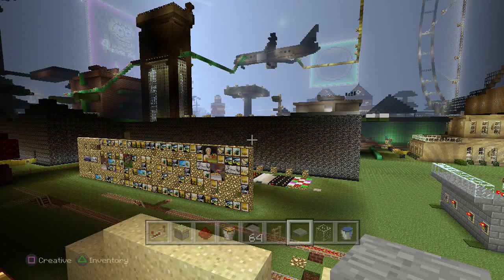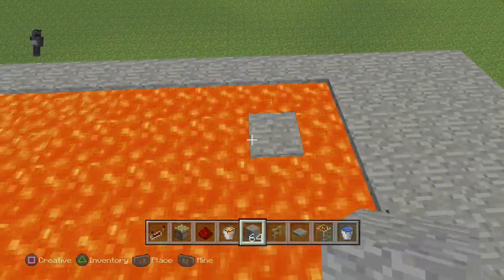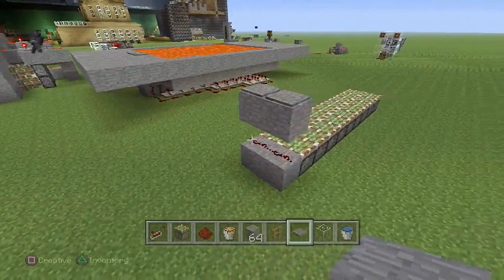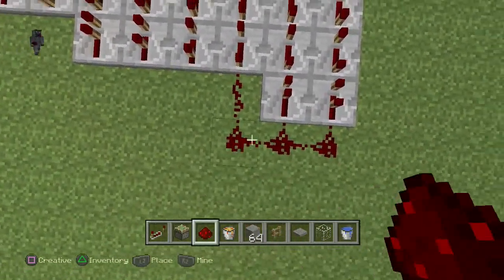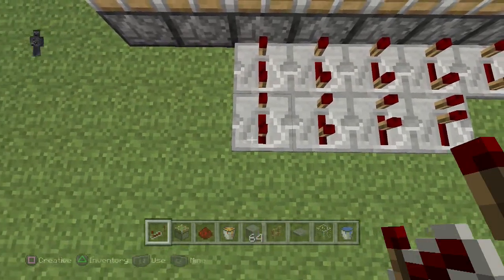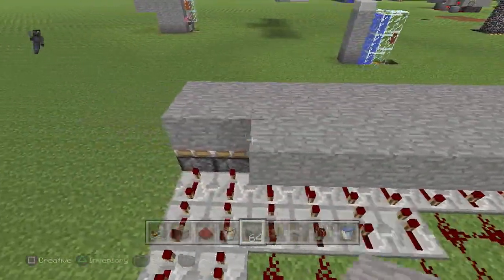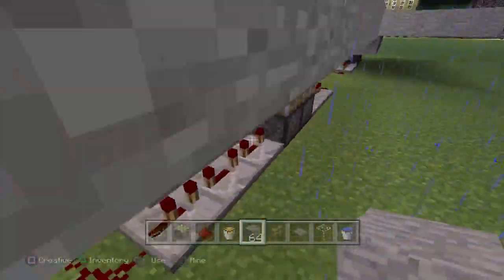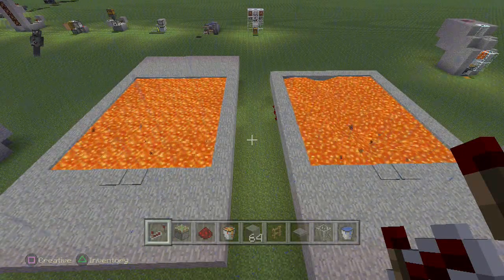Minecraft PS4 - INVISIBLE DRAWBRIDGE - How To - Tutorial ( PS3 / XBOX )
Exciting Games on Playstation (Console Edition). Recorded on the Elgato Game Capture HD.

► My PSN friends list is full, I make space every weekend for new subs. Go to my Twitter and post your PSN. Don't forget to follow, for daily channel updates! or Hit me up on my Facebook fanpage and drop me a line with your PSN to get added and make sure you hit that “like” button too! Do both to guarantee your spot :)
► Wanna be a Curse Partner? Click this refferal link to join !